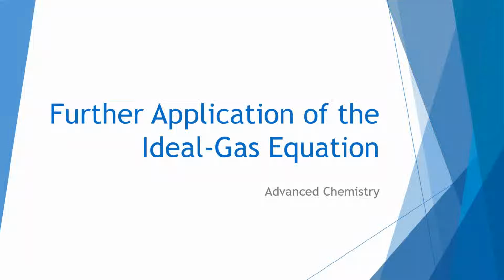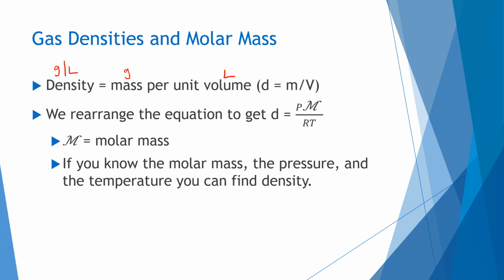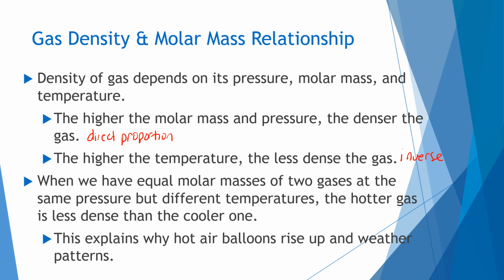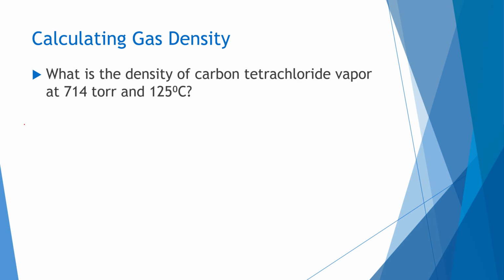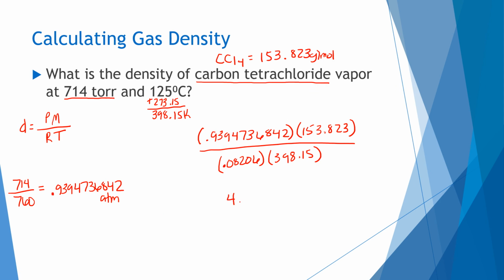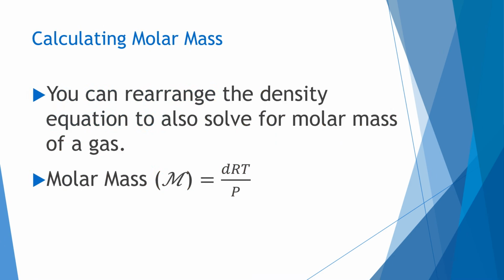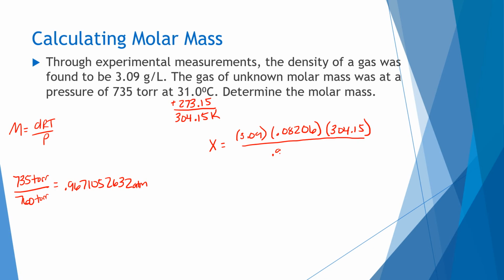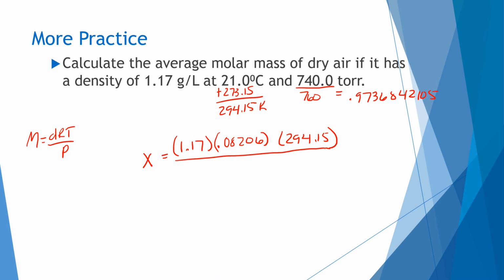Ideal Gas Law (Density & Molar Mass) - Ad Chem